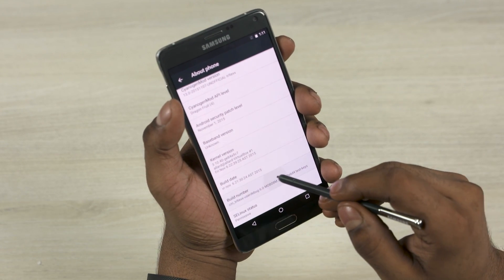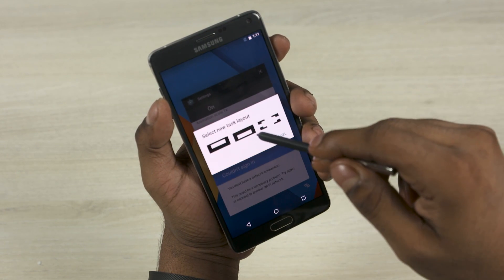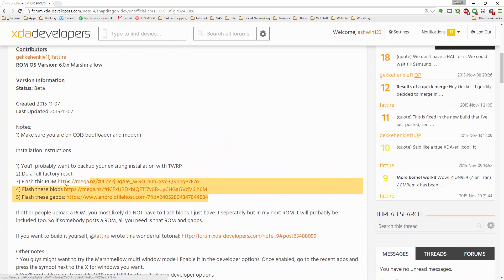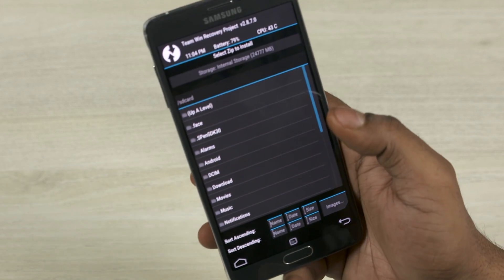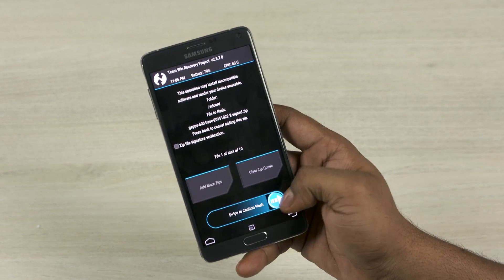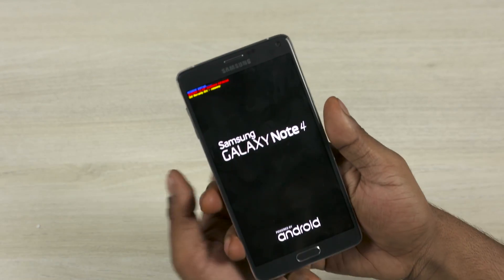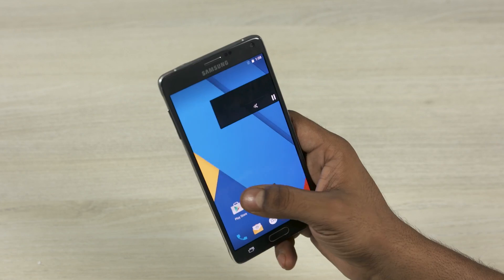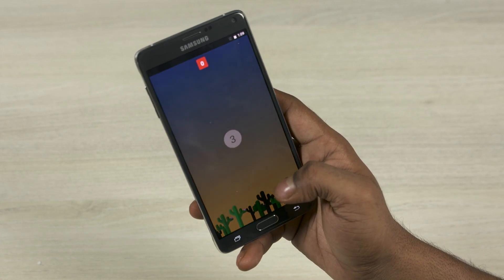Galaxy Note 4 - Android 6.0 Marshmallow (Cyanogenmod 13 - Unofficial) - Install Instructions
This is my video tutorial on how to flash the new Cyanogenmod 13 based Android 6.0 Marshmallow ROM onto the Samsung Galaxy Note 4

This tutorial is applicable to the N910F and N910G only (Snapdragon variant)

Downloads

To Buy a Galaxy Note 4 or accessories

Credits:

gekkehenkie11 & fattire for the ROM